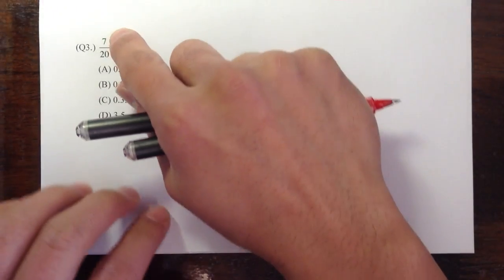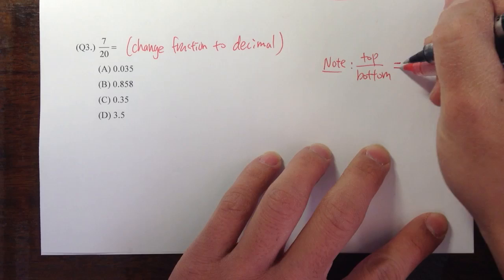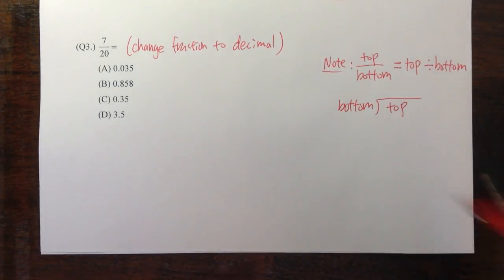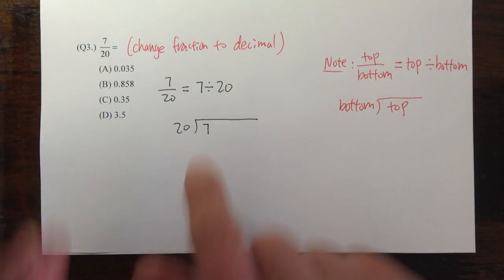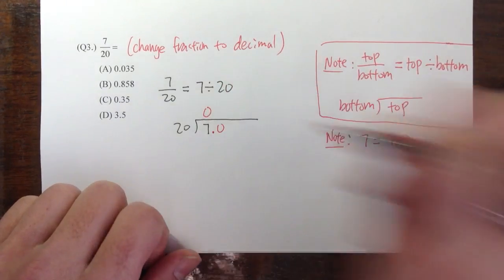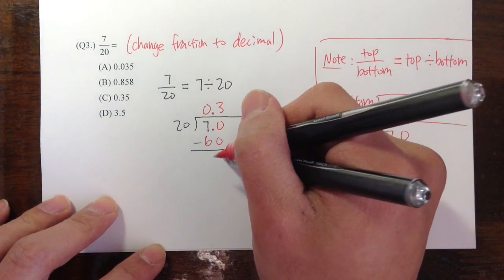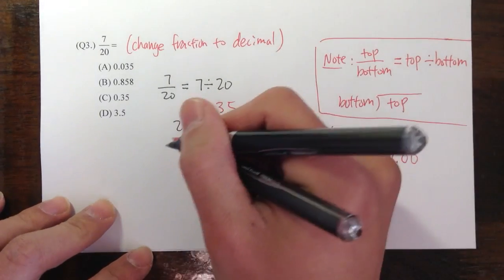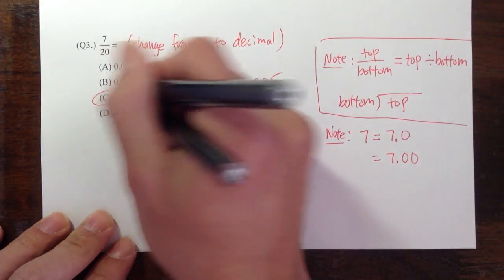[ACCUPLACER] Arithmetic (Q3.) Official Practice Problems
ACCUPLACER (by College Board) is a standardized entrance exam for community colleges, four-year universities, technical schools and high schools.